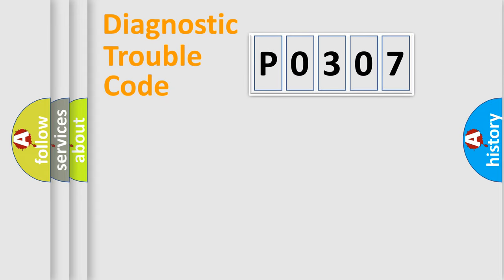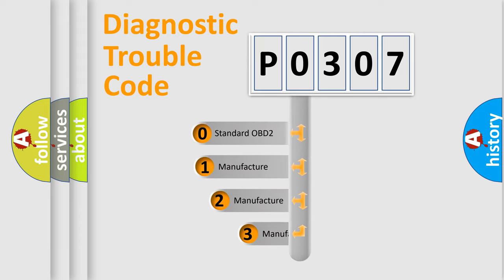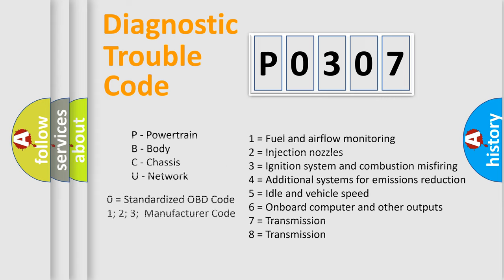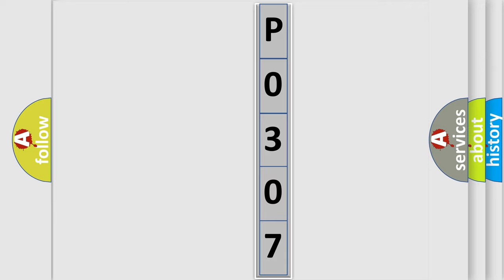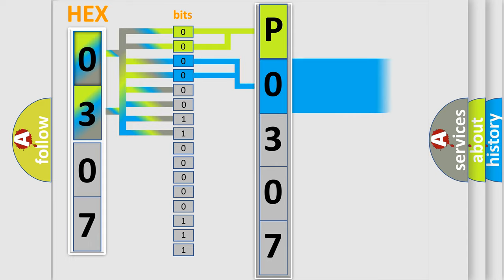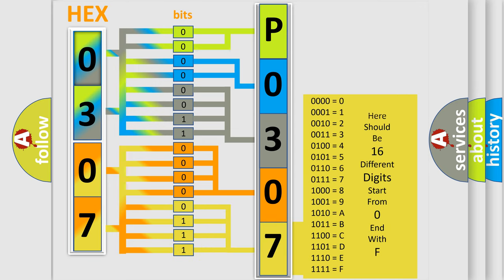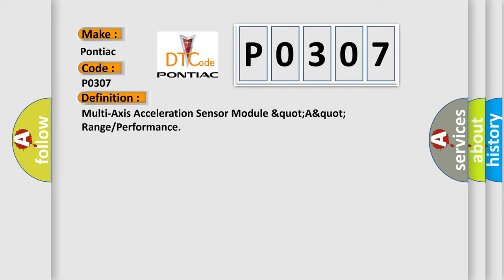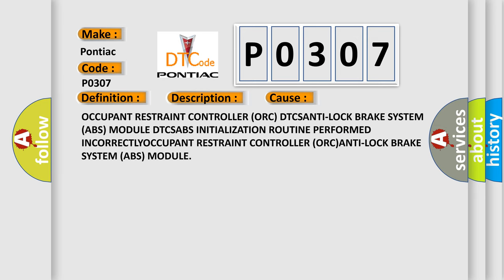DTC Pontiac P0307 Short Explanation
Contents:
0:21 Basic DTC analysis according to OBD2 protocol standard.
1:48 Insight into programming
2:58 A diagnostically understandable description of the Diagnostic Trouble Code
3:05 Basic error definition

Make:
Pontiac
Code:
P0307
Definition:
Multi-Axis Acceleration Sensor Module &quot;A&quot; Range or Performance
Description:
The Powertrain Control Module (PCM) receives over the CAN C BUS that the Dynamic Sensor offset levels are above or below a threshold limit.
Cause:
OCCUPANT RESTRAINT CONTROLLER (ORC) DTCSANTI-LOCK BRAKE SYSTEM (ABS) MODULE DTCSABS INITIALIZATION ROUTINE PERFORMED INCORRECTLYOCCUPANT RESTRAINT CONTROLLER (ORC)ANTI-LOCK BRAKE SYSTEM (ABS) MODULE